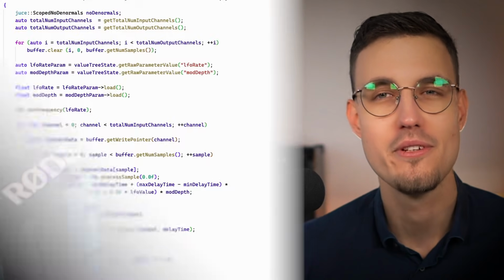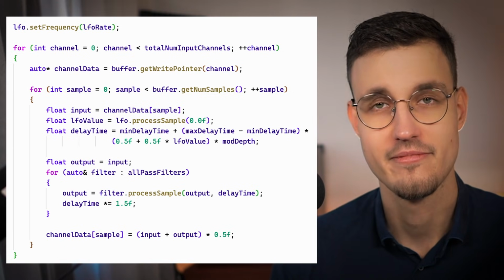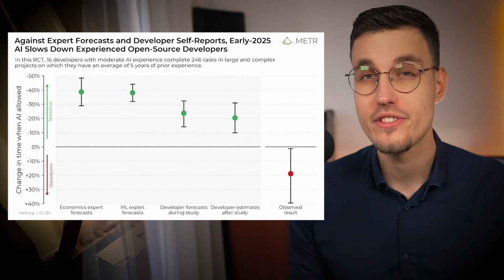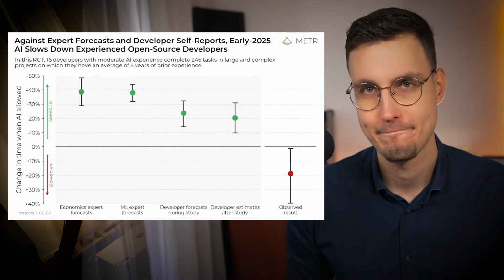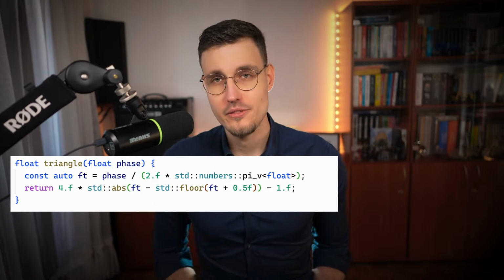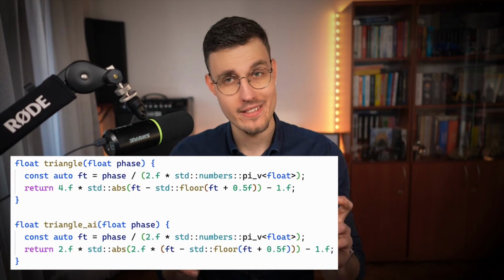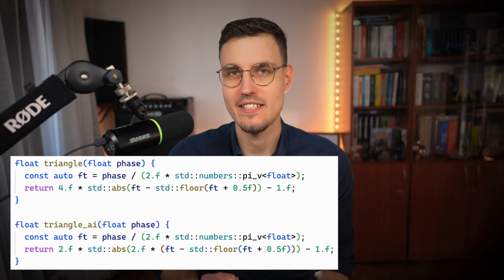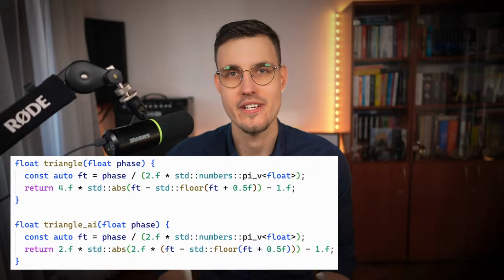Don't use AI for audio programming.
Should you use AI for audio programming? What are the pitfalls of using AI for audio plugin development? What do audio programming experts say about coding with AI agents? I answer all these questions in this video.

If you have any questions, please don't hesitate to ask them in the comments! 🙂

ABOUT WOLFSOUND

Hi, my name is Jan Wilczek. I am an audio programmer and a researcher. Welcome to WolfSound!

Video edited by Vadzim Vezhnavets.

TIMESTAMPS

00:00 Intro
00:47 AI can make your speakers explode
01:47 What is audio programming?
03:05 Assumptions for this discussion
03:35 Reason 1: AI often fails to generate real-time-safe code or correct DSP code
08:04 Reason 2: AI-generated code has poor quality
09:06 Reason 3: Experts advise beginners against generating audio code with AI
10:04 Reason 4: Using AI may make you less productive
11:06 Reason 5: Using AI for programming turns off your brain
13:18 Reason 6: AI takes away code ownership
14:09 Reason 7: The Ultimate Reason
16:06 Is AI coding all bad?
17:30 Summary